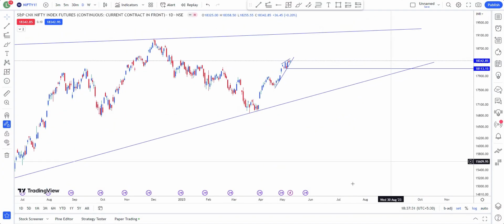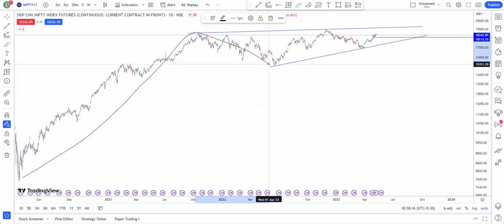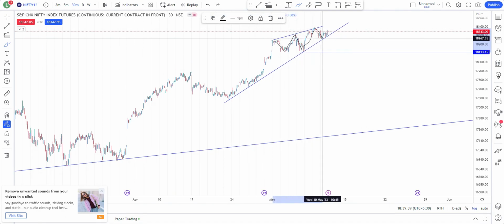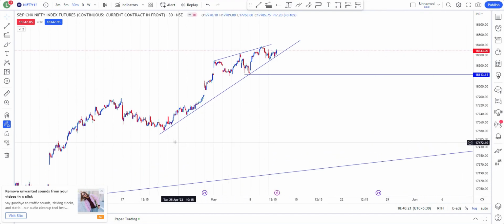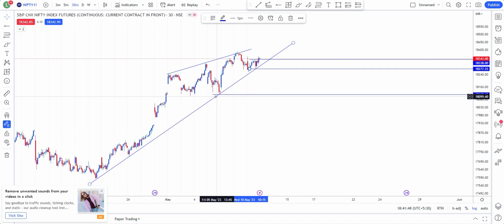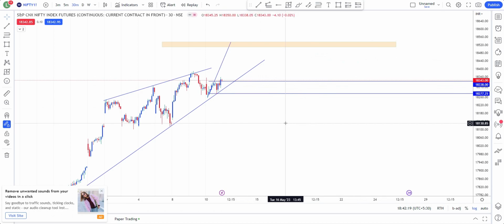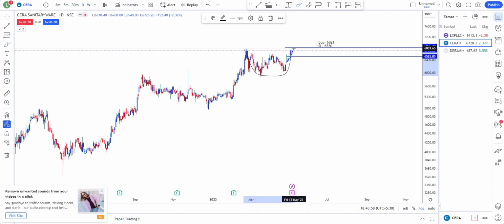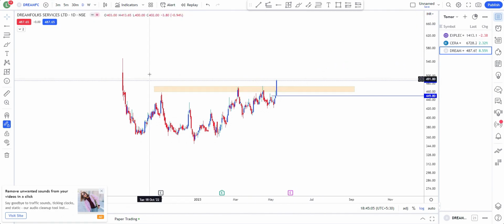Best intraday Stocks for Tomorrow | 11 May 2023 | Entry, Exit, Stoploss | Nifty Analysis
Daily Best intraday Stocks for Tomorrow | 11 May 2023| Detailed Analysis

Stocks for tomorrow - 11 May  2023
Best Intraday stocks for tomorrow 11 May 2023
Best Stocks for tomorrow 11 May 2023
Best Intraday stocks for 11/05/2023
intraday trading stocks 11/05/2023
intraday strategy for tomorrow @Trading618